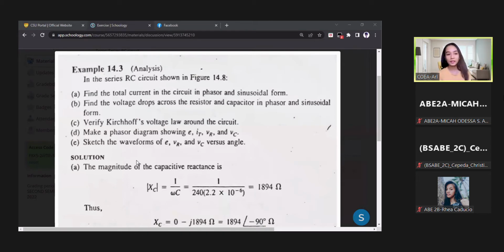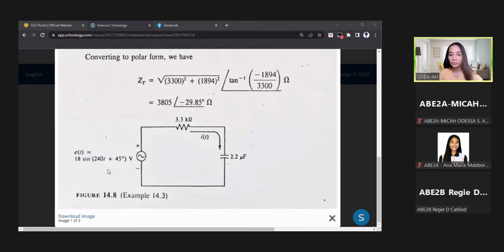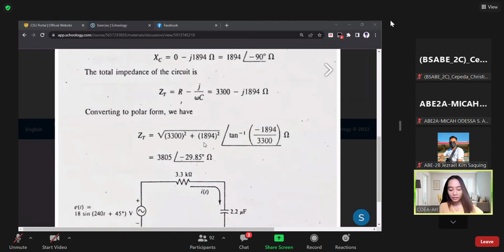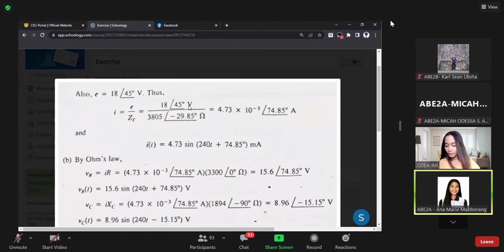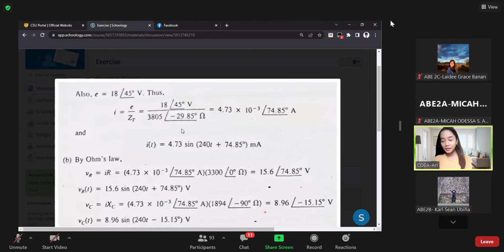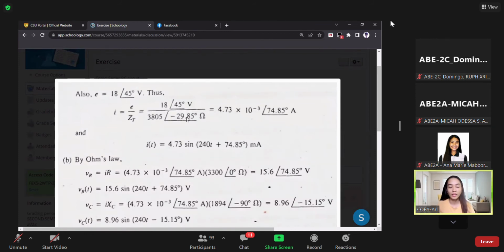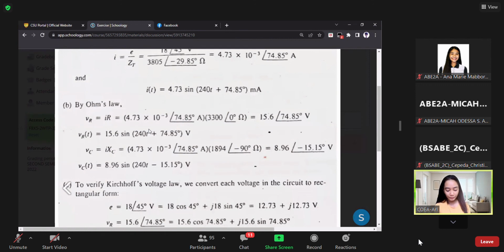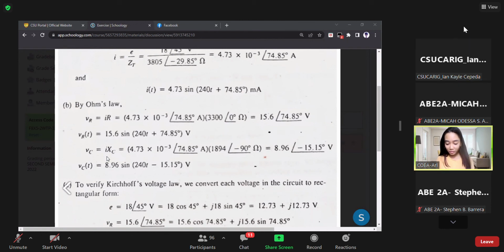BEEE| APRIL 29,2022| PART 1